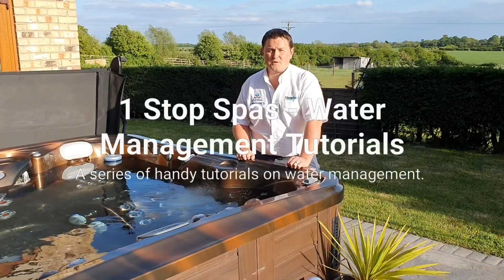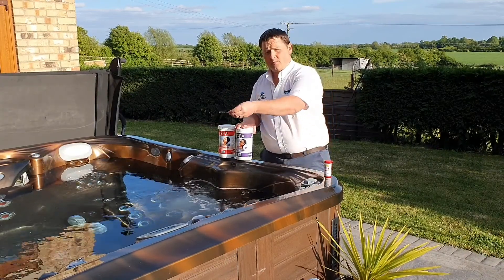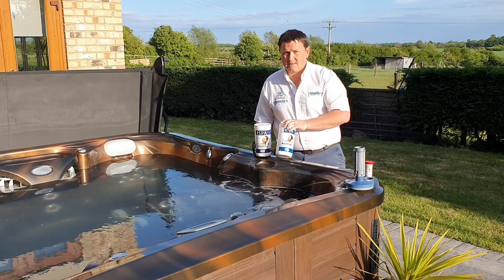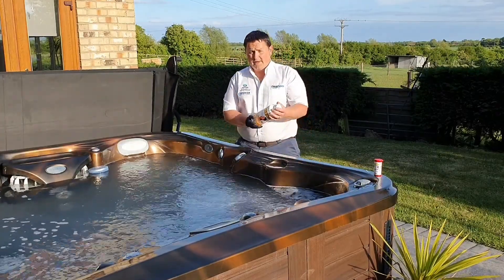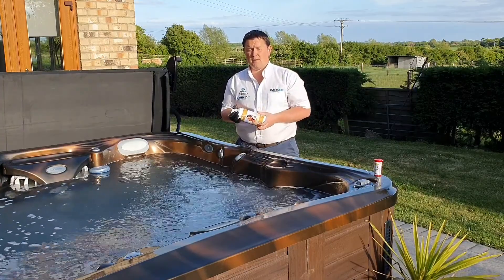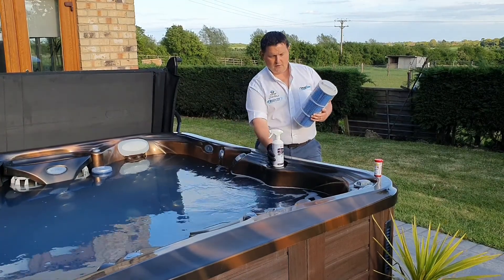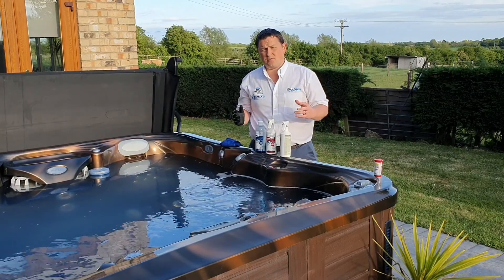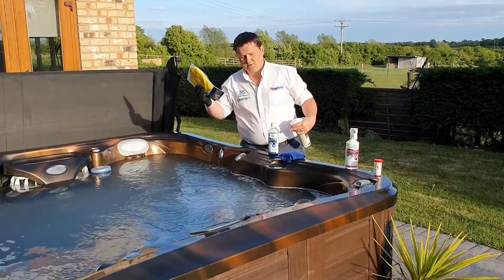How to test and treat hot tub water.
How to test & manage your hot tub water. Testing of hot tub water, balancing your water, adding sanitiser to you hot tub, changing & cleaning filters and cleaning your hot tub.